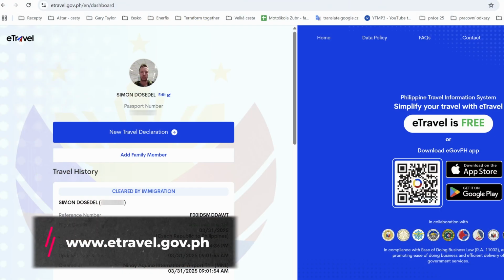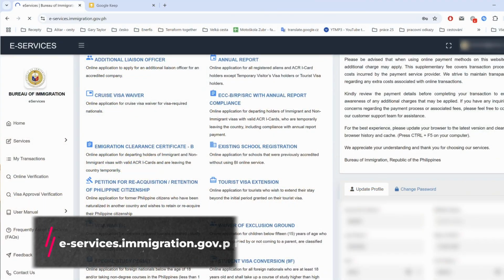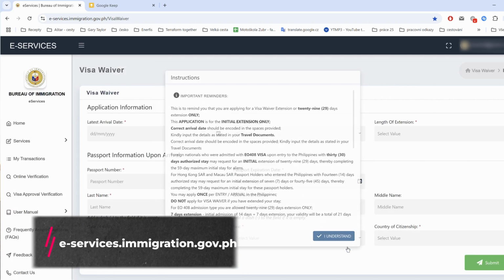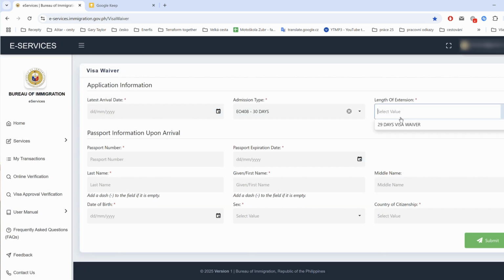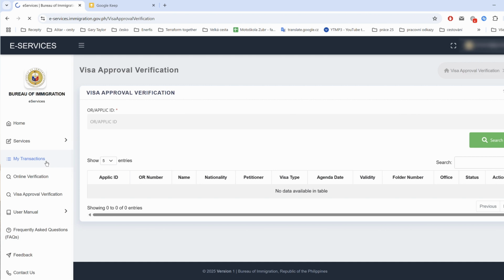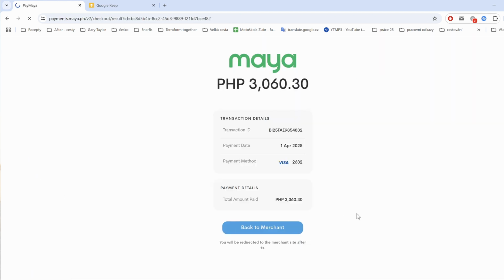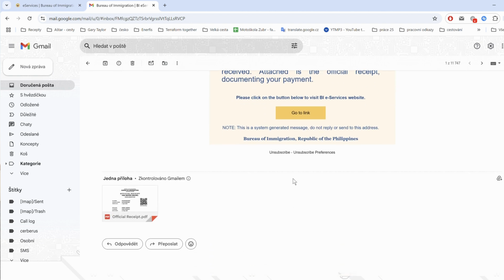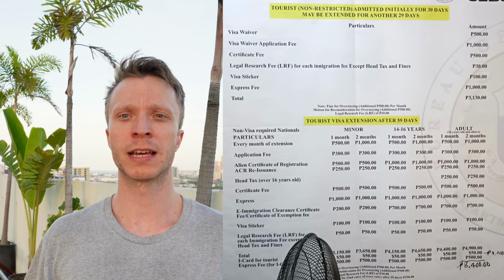Simple guide for extending your stay in the Philippines (s1e4)